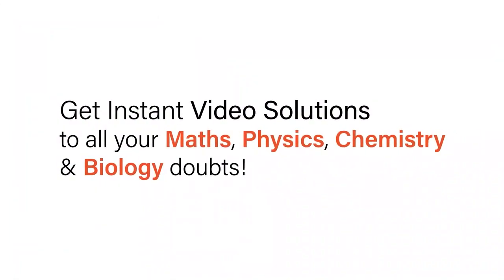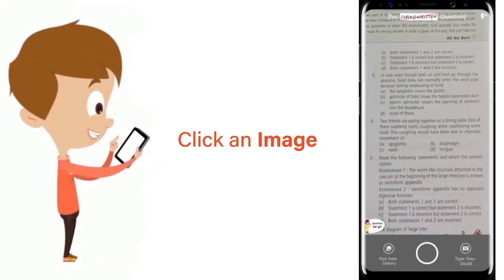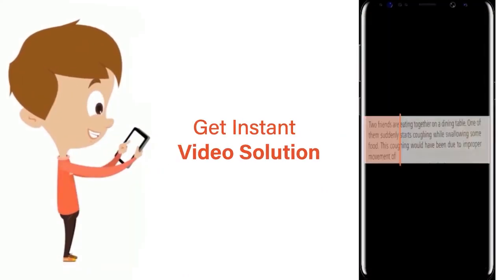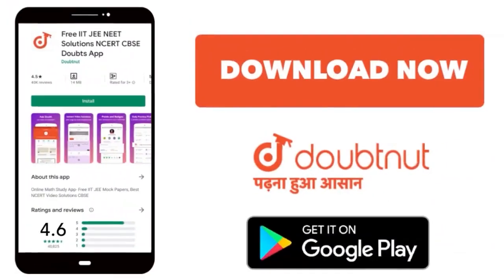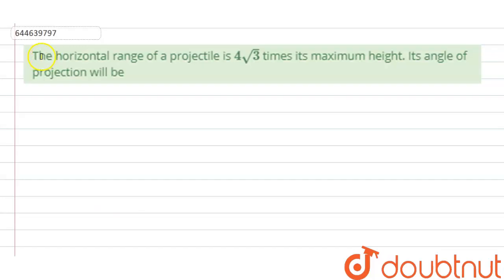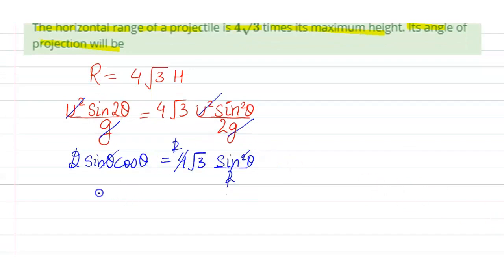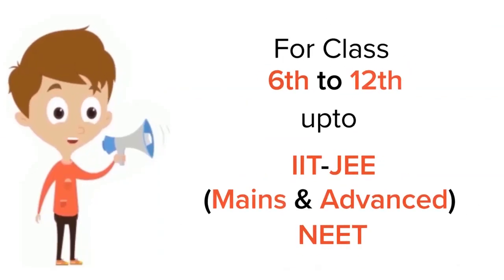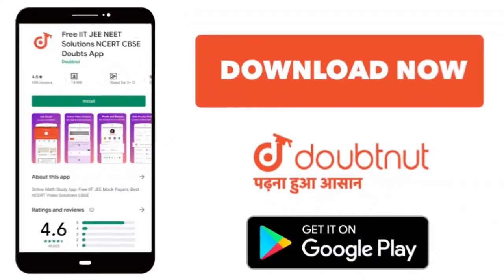The horizontal range of a projectile is 4 sqrt(3) times its maximum height. Its angle of project...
The horizontal range of a projectile is 4 sqrt(3) times its maximum height. Its angle of projection will be
Class: 12
Subject: PHYSICS
Chapter: Motion in Two Dimensions
Board:IIT JEE

👉 Have Any Query? Ask Us.